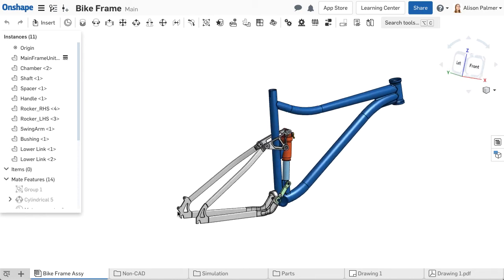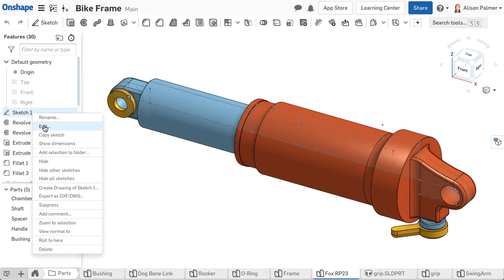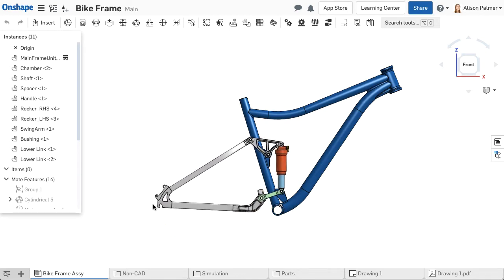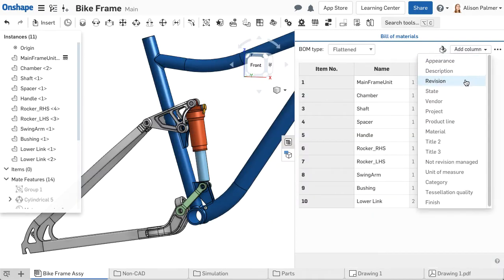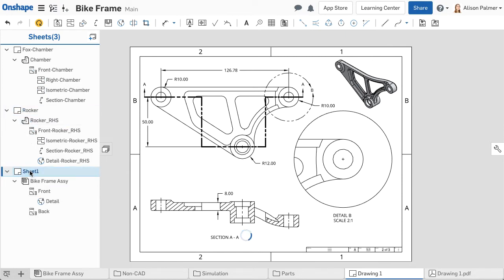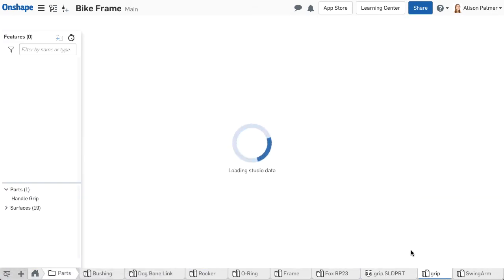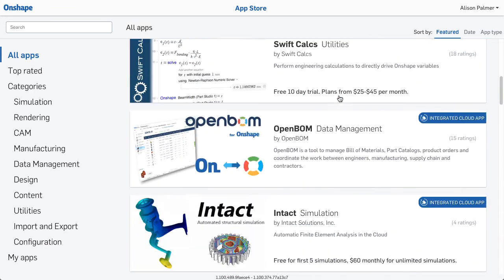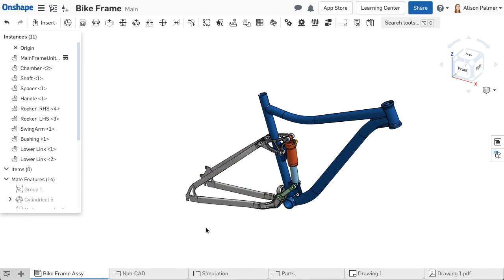Onshape Document Tab Types | Introduction to Parametric Feature-Based CAD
To view the entire Introduction to Parametric Feature-Based CAD course, visit the Onshape Learning Center

In this video, learn about the different types of tabs within an Onshape Document. The tabs can include Part Studios, Assemblies, Drawings, imported files and third-party applications – all with their own uses and purposes.